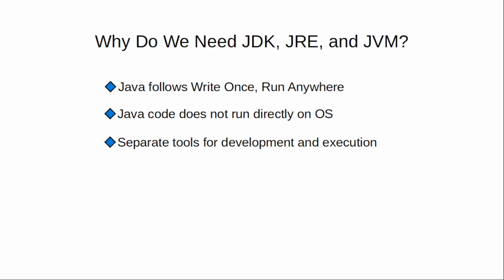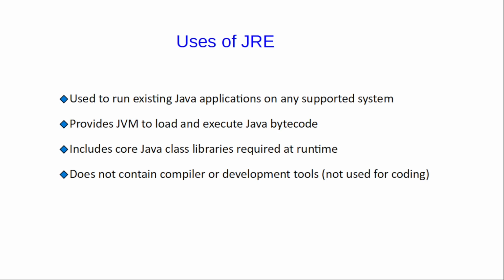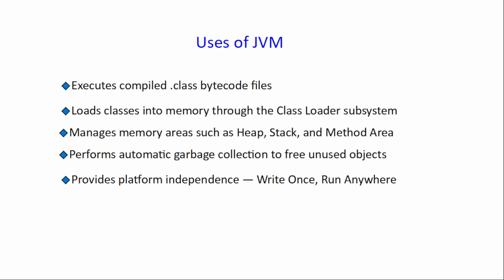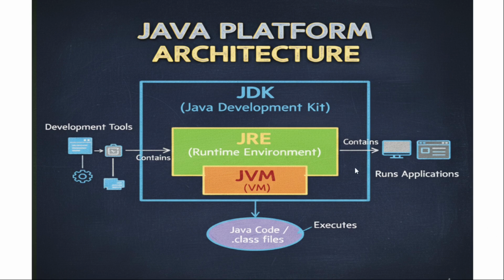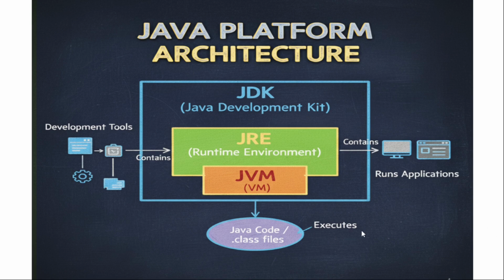JDK vs JRE vs JVM Explained Simply — Core Java Series Part 2 | Beginner Friendly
Want to finally understand the real difference between JDK, JRE, and JVM in a simple and beginner-friendly way?
This video will clear all your confusion — with real-world explanations and internal architecture understanding.

In this Core Java Series (Part 2), we will learn:

✔ Why Java needs JDK, JRE, and JVM
✔ What actually happens when we run a Java program
✔ Role of compiler, bytecode & virtual machine
✔ Which one is used for development & which one for execution
✔ Beginner-friendly JVM internal working

By the end of this video, you’ll clearly understand:

👉 JDK = Development Kit
👉 JRE = Runtime Environment
👉 JVM = Virtual Machine that executes bytecode

No confusion. No memorizing.
Just clear mental model — like a real backend engineer 🚀

🎓 Core Java Series Roadmap

Part 1 — Introduction to Java
Part 2 — JDK vs JRE vs JVM ✅ (This video)
Part 3 — How Java Program Runs Internally
Part 4 — Variables, Data Types & Memory
Part 5 — Operators & Type Conversion
…and much more coming 🔥

from Beginner → Interview Ready.

👉 “Explained Simply”
👉 “No More Confusion”
👉 “Core Java Series OP 🔥”

Your comments motivate me to make better content 💙

📢 Follow DrillCoding for more Java Learning

More Java videos, interview prep & projects coming soon 🚀